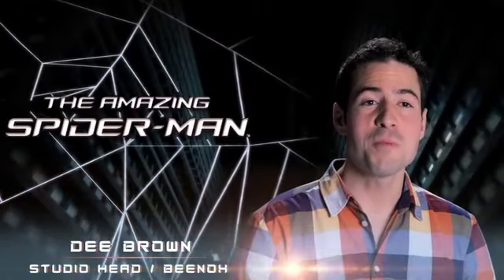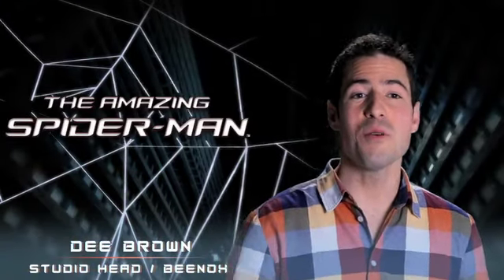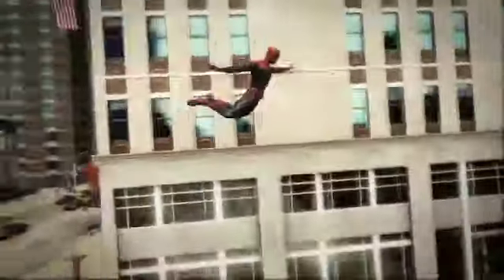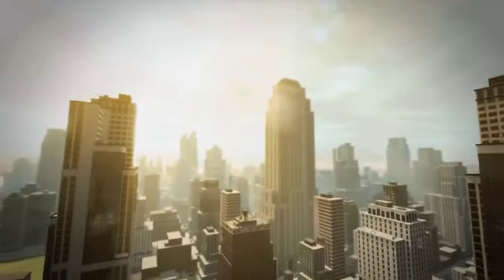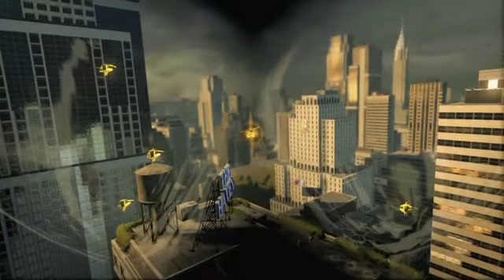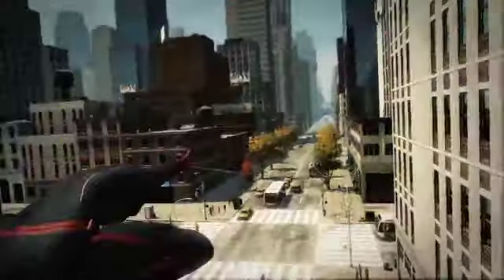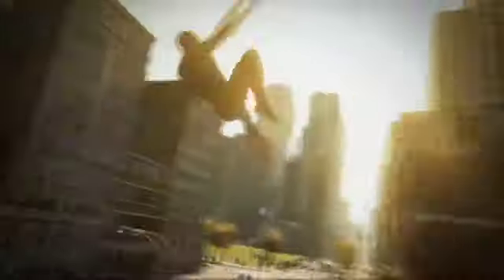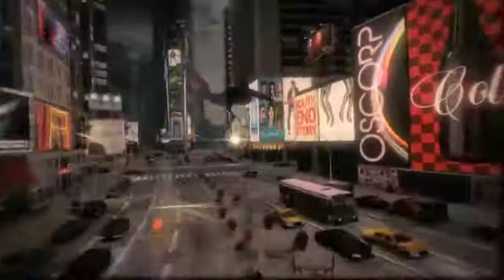The Amazing Spider-Man: Web Rush Dev Diary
The guys at Beenox discuss the innovative Web Rush feature of their upcoming The Amazing Spider-Man videogame. Check out a preview of The Amazing Spider-Man at Thirteen1 now: htttp://